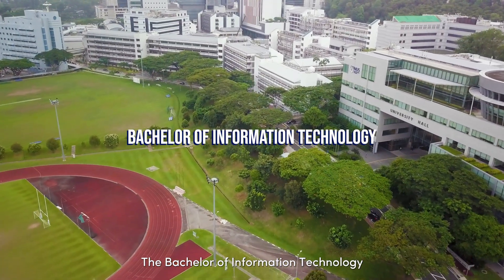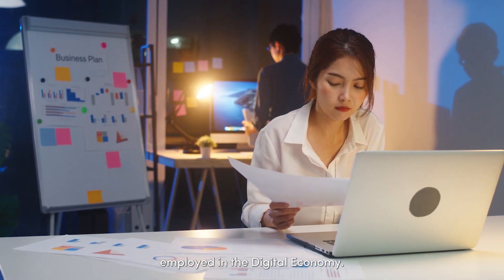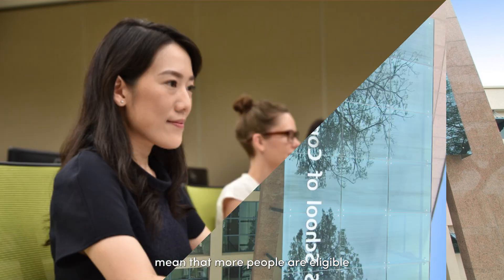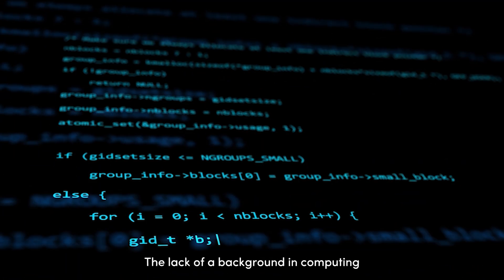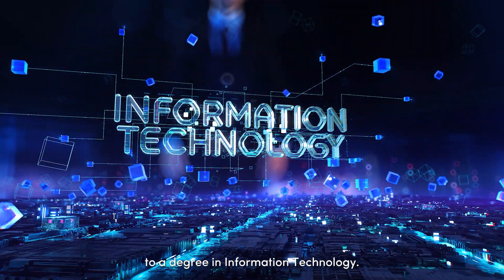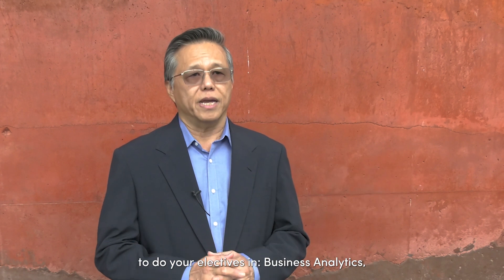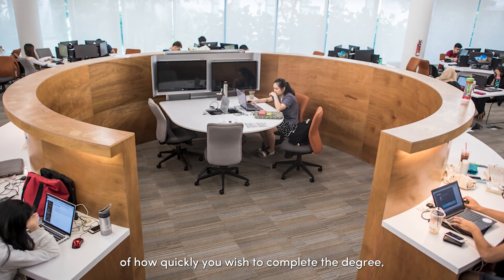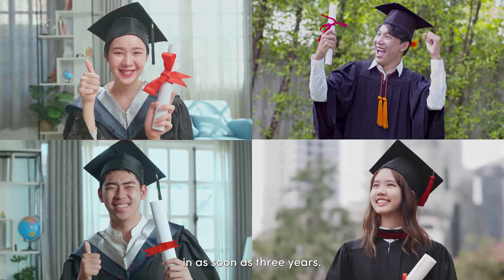Bachelor of Information Technology (shortened)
The National University of Singapore (NUS) Bachelor of Information Technology (BIT) programme is intentionally designed to cater to the requirements of working professionals and evolving needs of the industry. It empowers graduates with a robust foundation of computing expertise and capabilities to address contemporary computing demands.